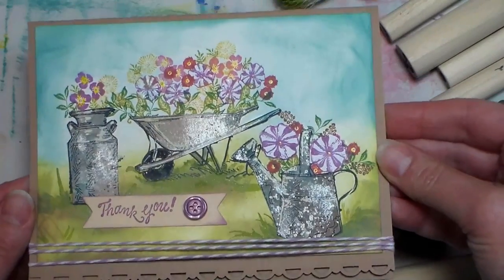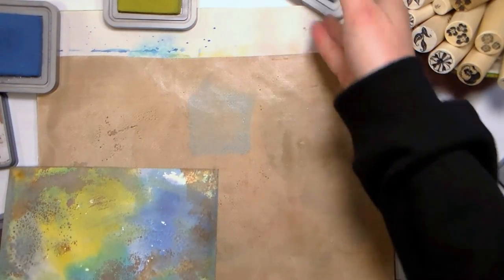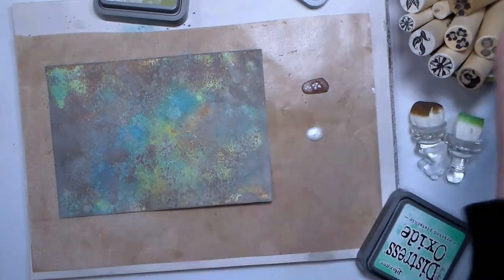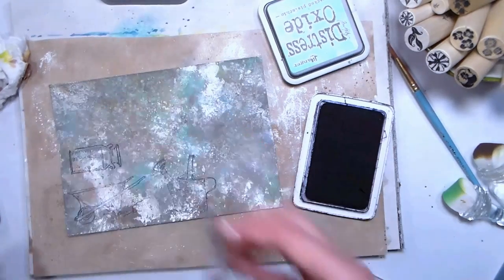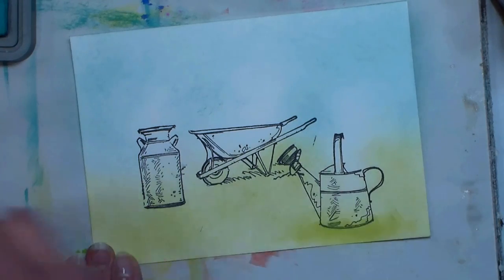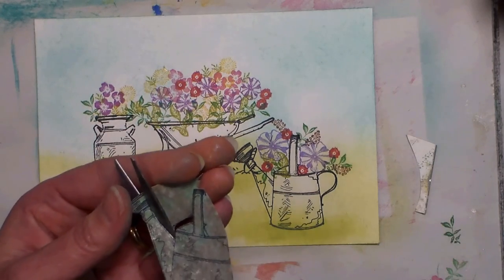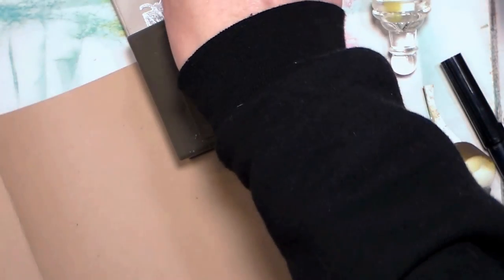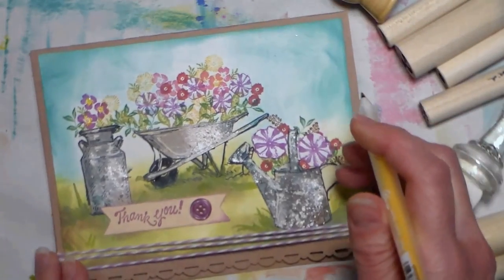Scene Building // Faux Metal // Paper Piecing (Stamp School)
Scene Building // Faux Metal // Paper Piecing

Supplies:
Stamps:
White cardstock
Metallic Acrylic ink orpaint
Button
Bakers Twine
Markers in black and grey
Adhesive (double stick tape, wet glue, glue dot)

Directions:
1. Make a sheet of faux metal paper but combining inks and water as I did in the video. I used distress oxide inks in shades of blue green and brown as well as metallic acrylic paint. Let dry.

2. Stamp wheelbarrow, milk can and watering can on the metal paper and set aside to dry. Stamp the same images on white cardstock where you want them to be on the final card. Remember scale when you do this to make sure the scene looks right.

3. Use an ink blending brush and distress oxide inks to color the bottom of the card green and the top blue. Sponge in more green ink under the stamped objects.

4. Stamp flowers and leaves over the cans and wheelbarrow, make sure to overlap the stamped containers.

5. Use markers to color the wheelbarrow wheel and legs and add grasses around the containers as well.

6. Cut out the faux metal containers and glue them over the stamped ones on the cardstock.

7. Wrap twine around the bottom of the card and tie on the inside.

8. Stamp "thank you" on a die cut banner and glue to the card with a button.